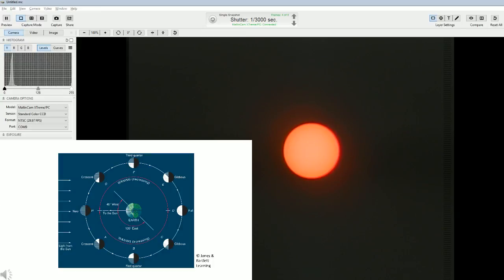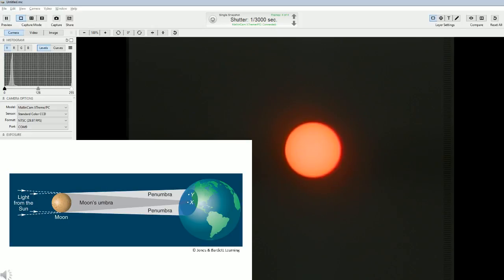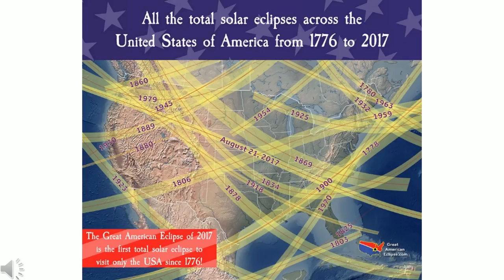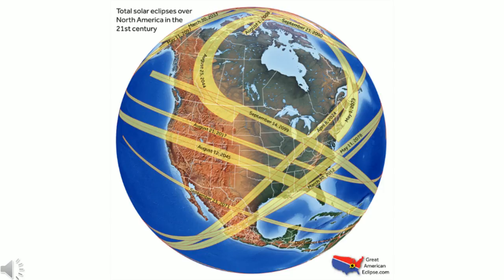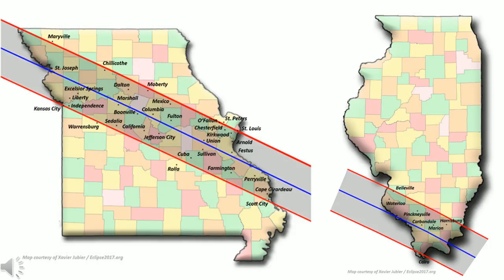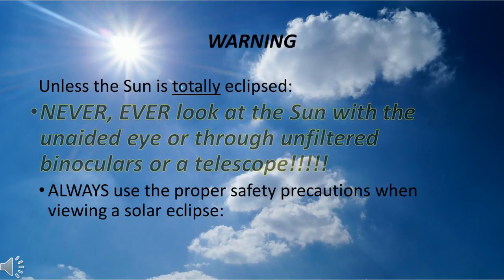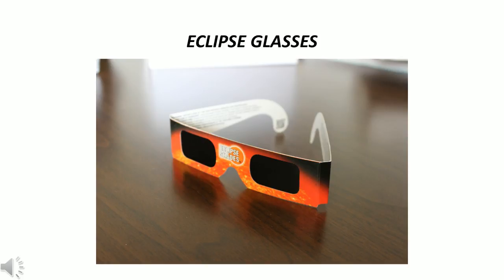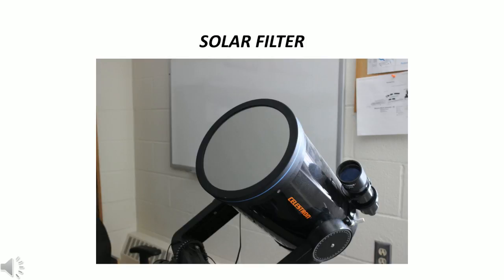Jeff Struve Live Stream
Eclipse Test